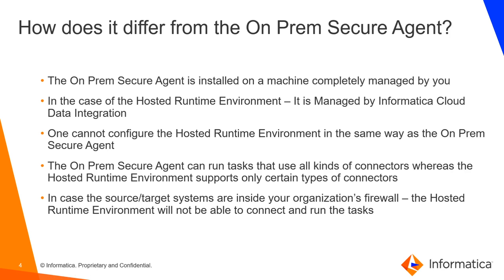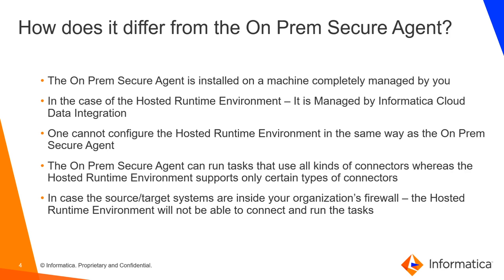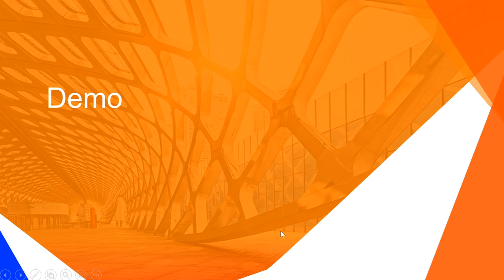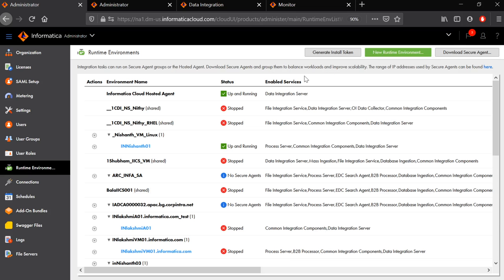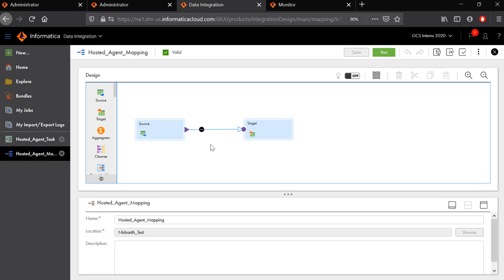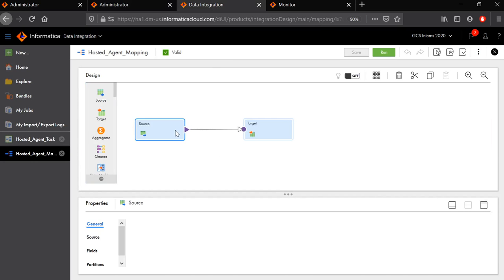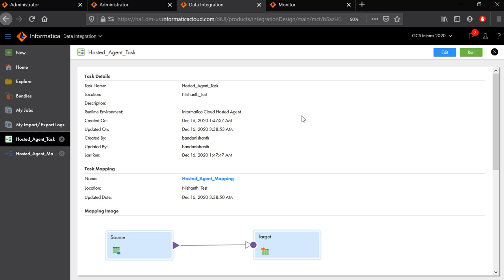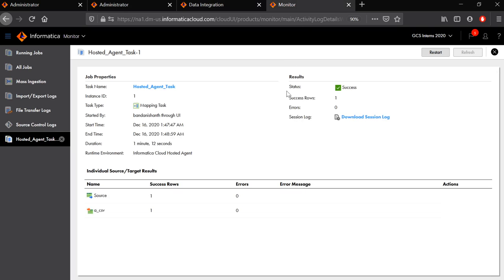OnPrem vs Cloud Hosted Secure Agent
This video explains the difference between OnPrem and Cloud Hosted Secure Agent.

Additional links that can be provided in the video description for easy reference :

Expertise: Beginner
User type: Developer
Category: Product Feature
Project Phase: Implement
Problem Type: Product Feature